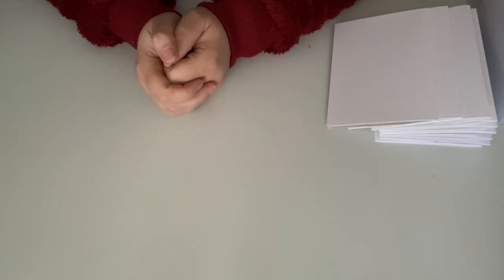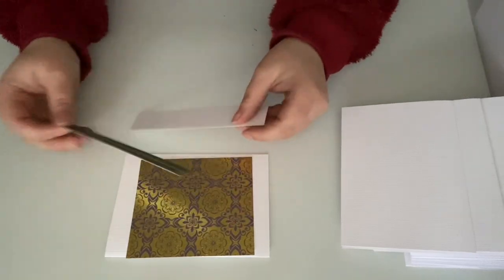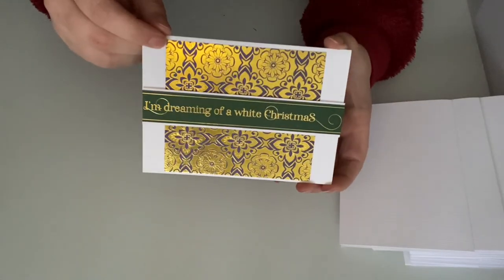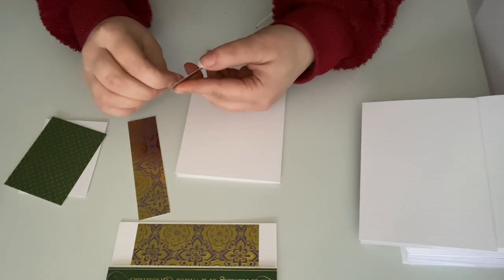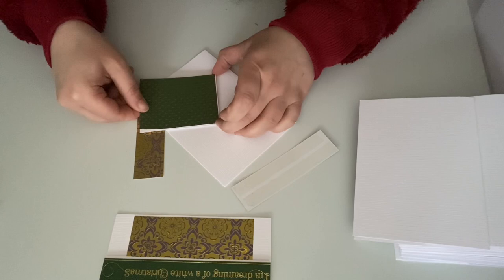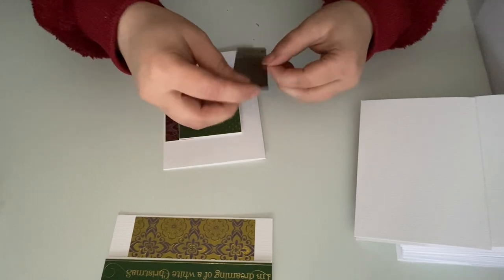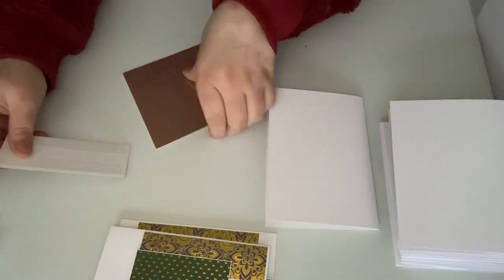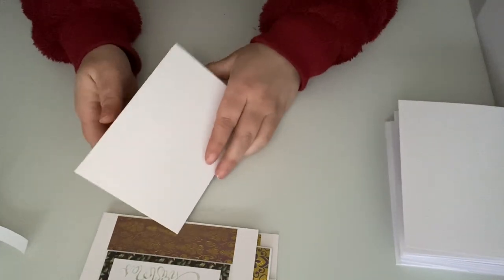Christmas cards / no scraps left behind / 10 cards from tiny paper pad